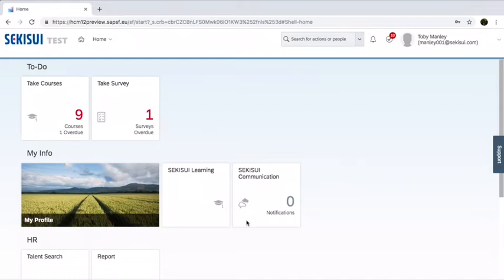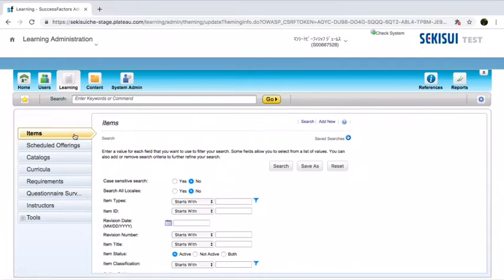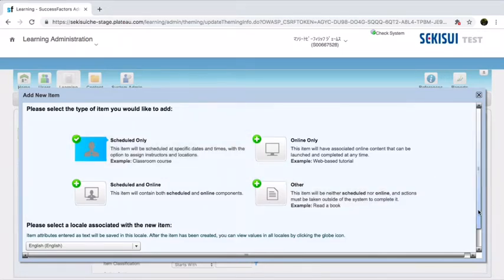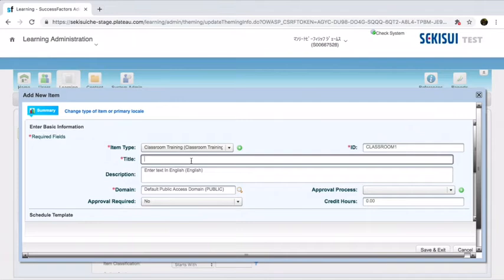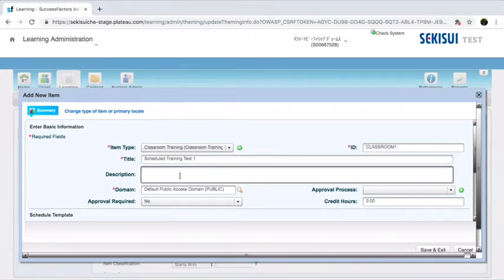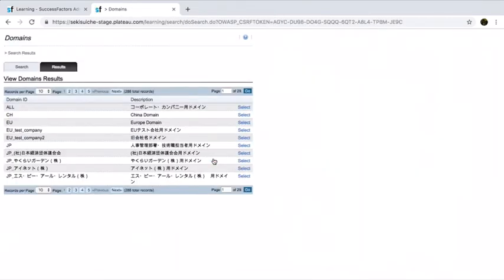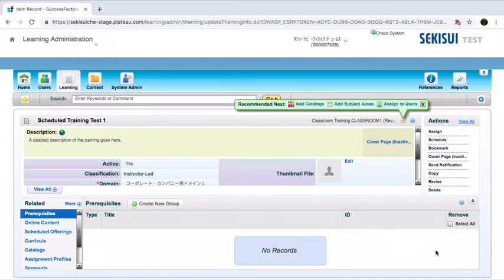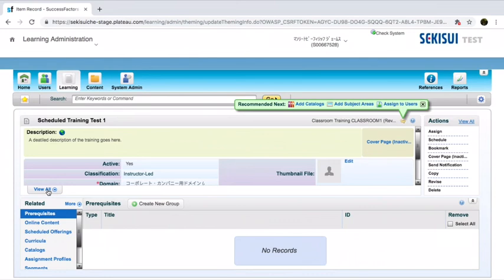Sekisui SF LMS Training 1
Introductory video to Sekisui’s LMS for any employee assigned as an administrator to learn the basics of the system!